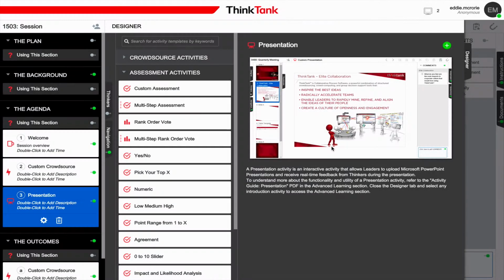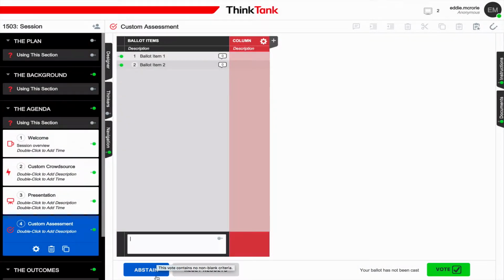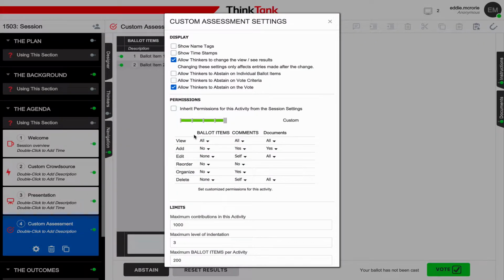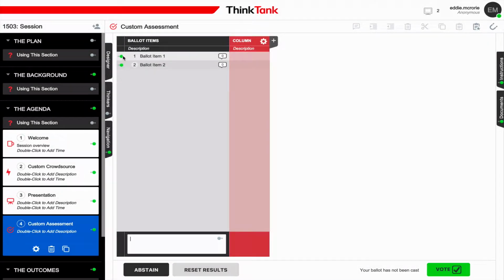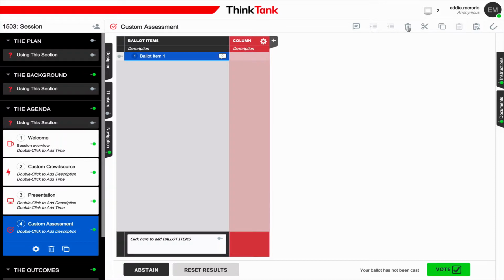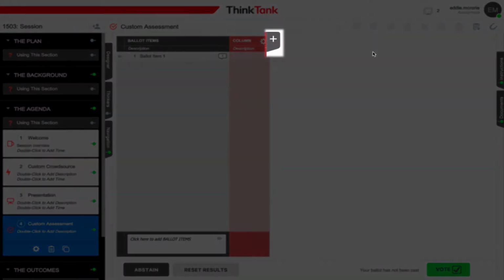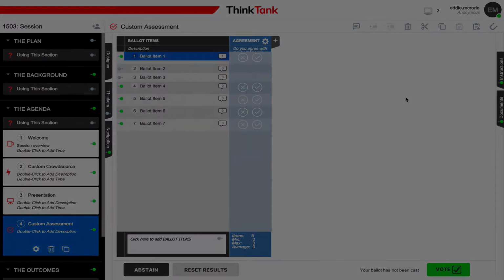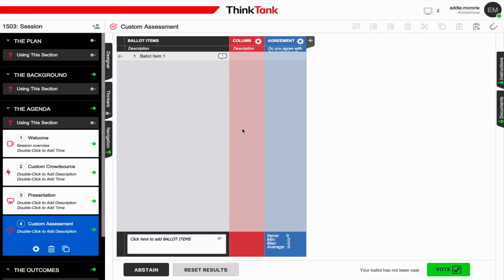ThinkTank 6: Assessment Overview